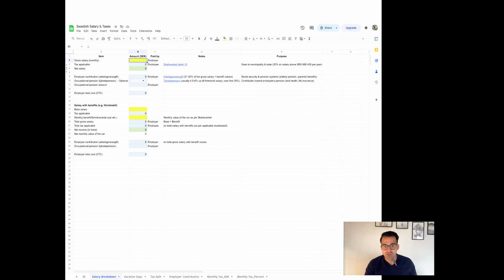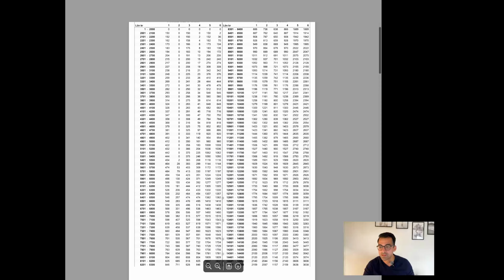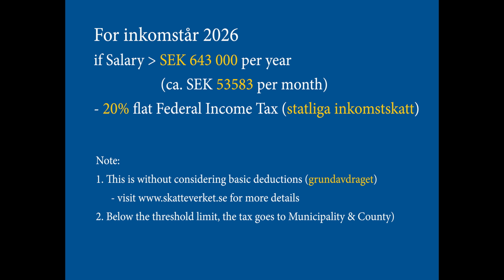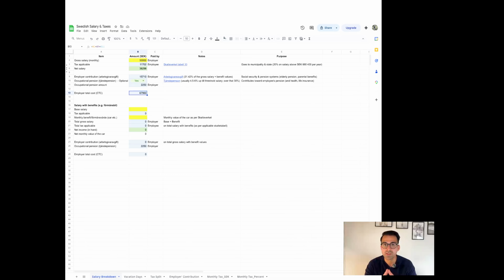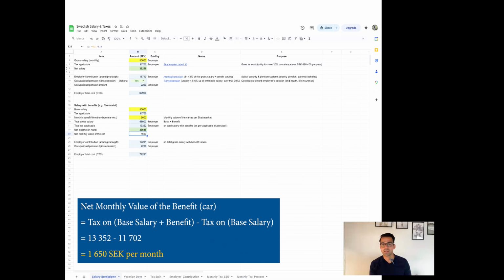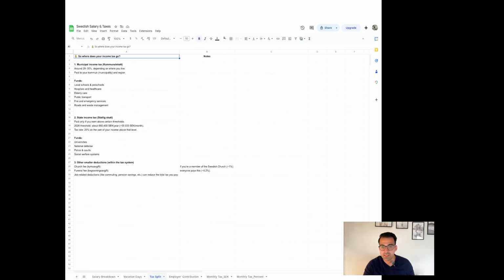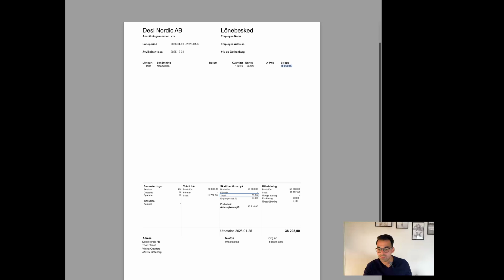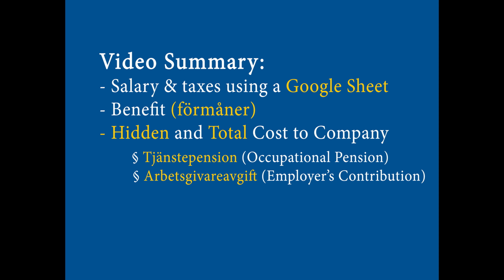Salary After Tax in Sweden 2026: How Much Do You Get? | Payslip & Employer Cost Explained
Wondering exactly how much money lands in your bank account from a Swedish salary? In this video, we break down the 2026 Swedish tax system to show you the "real" take-home pay and the hidden costs of employment.

00:00 Video Introduction
00:43 The 2026 Google Sheet Setup
01:19 Tax Tables in Sweden
02:06 How to read a Skatteverket tax table
03:25 Federal Tax (Statlig skatt)
03:56 The "Hidden" Cost: Arbetsgivareavgift & Tjänstepension
04:39 Total Cost to Company (CTC) vs. What you keep
05:39 Company Car Benefits (Förmånsvärde) & 2026 rules
06:57 Total Cost to Company with Car Benefit
07:15 Vacation Days in Sweden
07:34 Tax Split
08:01 Arbetsgivareavgift (Employer's Contribution) Breakdown
08:24 Sample Payslip Walkthrough
10:19 Summary
10:39 Outro

You can also find us here:
X: @DesiNordic